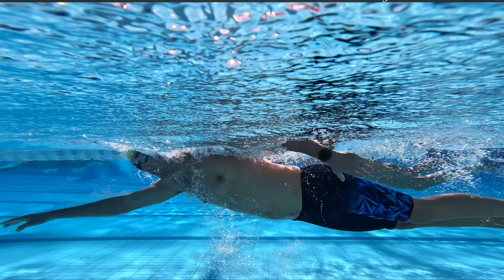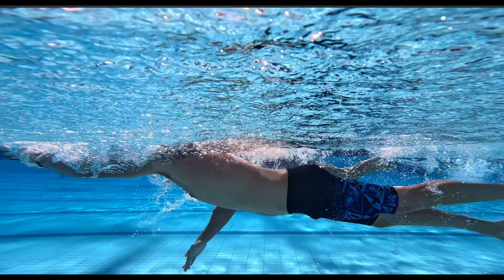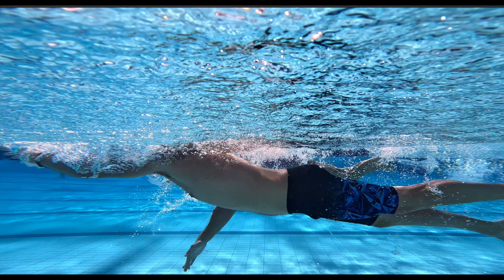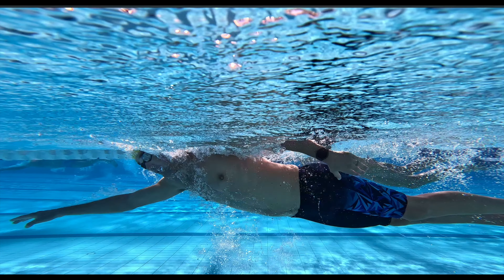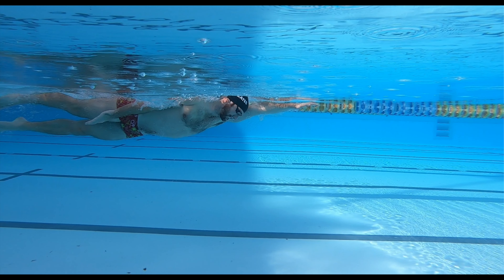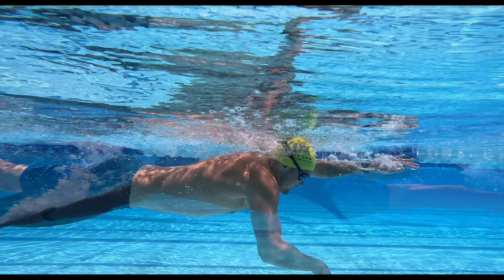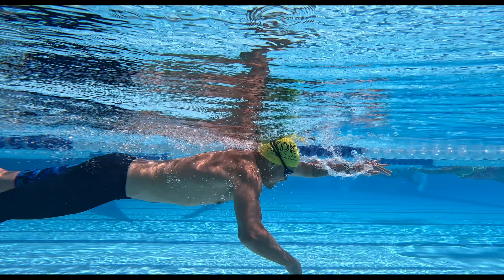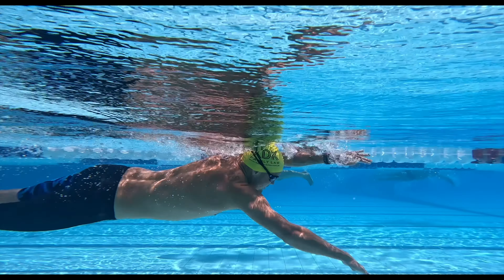Should I Brush My Thumb Past My Leg ? - Freestyle Swimming - Video Analysis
We use your comments for each of our video analysis reviews. Let us answer your swimming questions.

Many swimmers brush their thumbs past their legs to measure stroke length. If the arm is still in the water and in motion, the pull is still active. Brushing the thumb past the leg can encourage the stroke to shorten and lose balance.